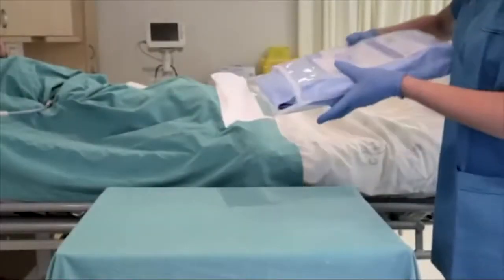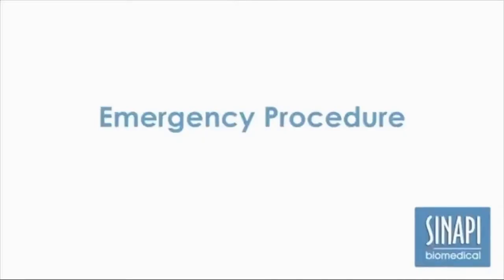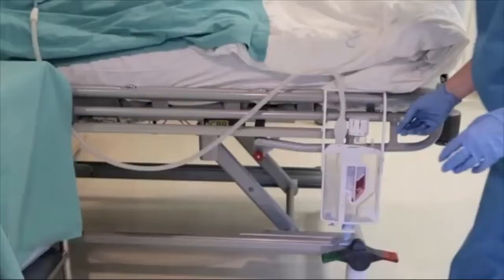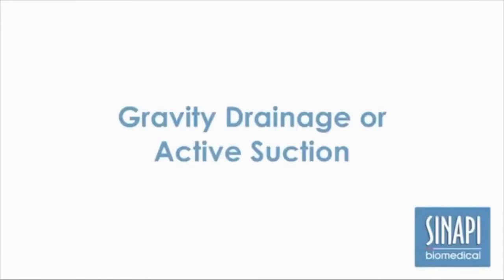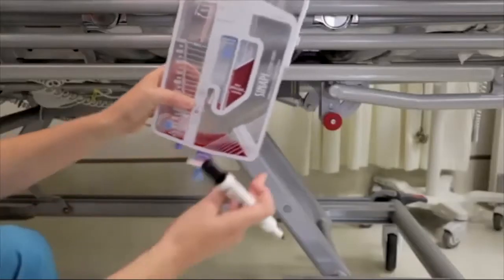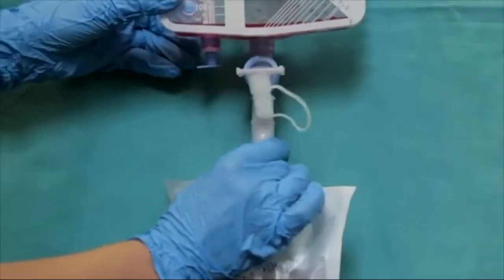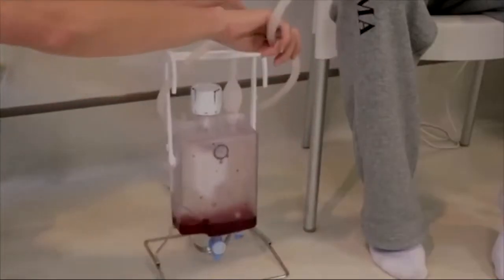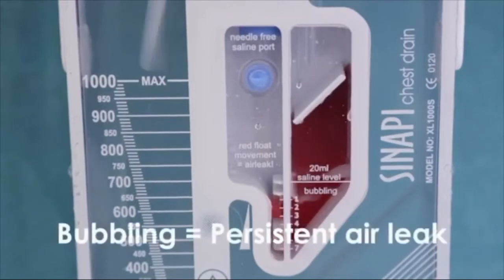How To Use SINAPI CHEST DRAIN To Your Patient - XL1000SC Model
The intended use of the SINAPI Chest Drain is to drain fluids from the mediastinal cavity and pleural cavities.

The three main applications are:
After elective surgery (thoracic surgery or heart surgery)
Trauma situation (hemopneumothorax)
Medical (Pleural effusions / spontaneous pneumothorax)